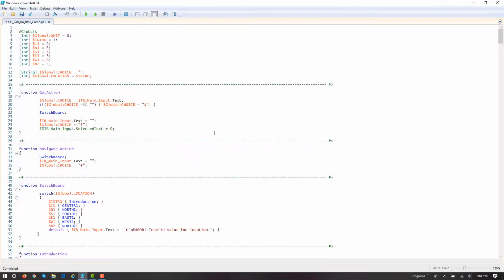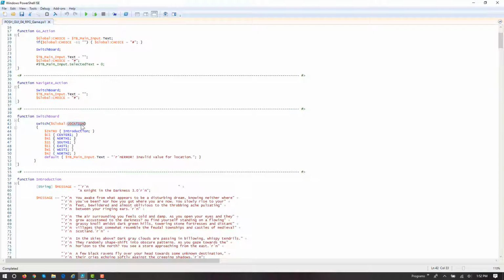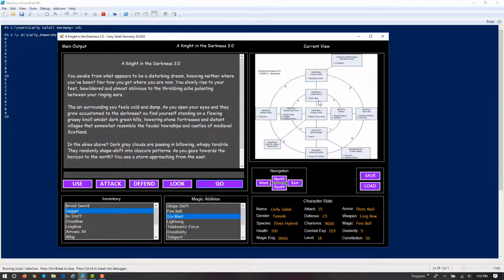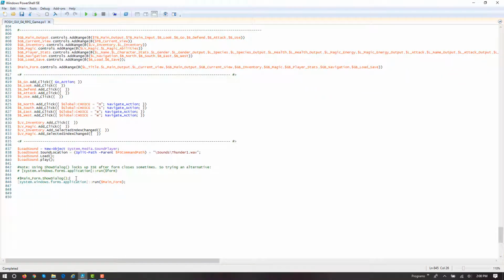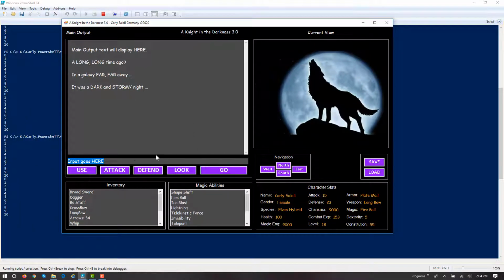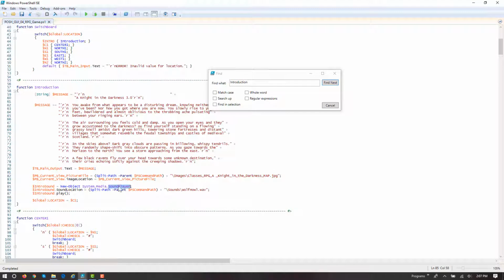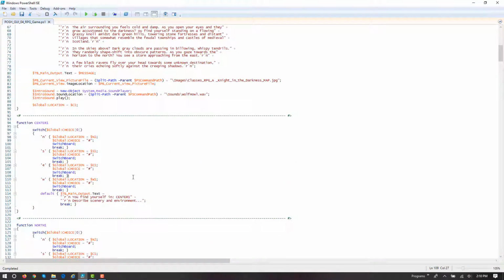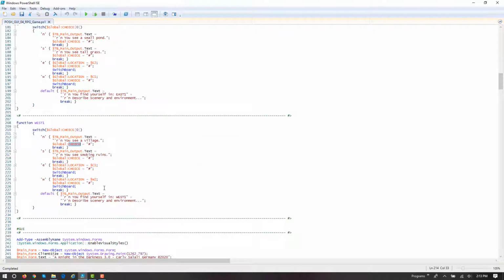PowerShell 22: Classes - Coding NAVIGATION for the RPG Game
Coding GUI NAVIGATION for the RPG Game:

*Chapters*
1. (00:15) Coding EVENT-based Navigation via GUI for RPG Game
2. (05:35) Playing RPG Game So Far: Navigating Around the Map
3. (08:40) Walking Through Navigation Code: Step-by-Step

*Source Code 02:* MEDIA Images (ZIP Archive: Rt-click link and "Save As")

*Source Code 03:* MEDIA Sounds (ZIP Archive: Rt-click link and "Save As")

*Source Code 06:* RPG Game C: Save Character, Game State, Combat